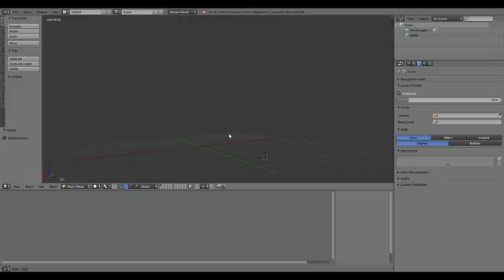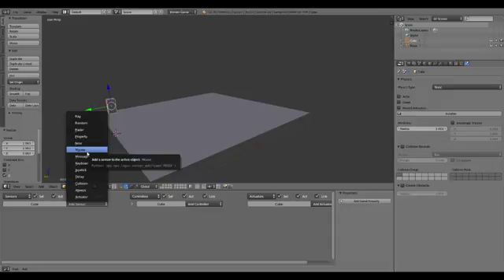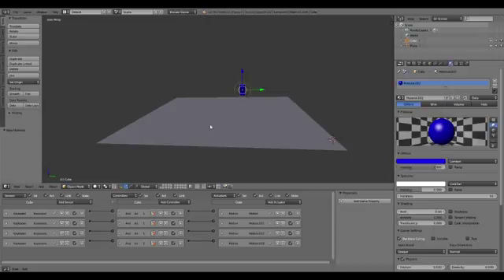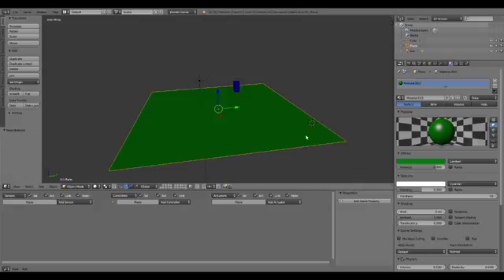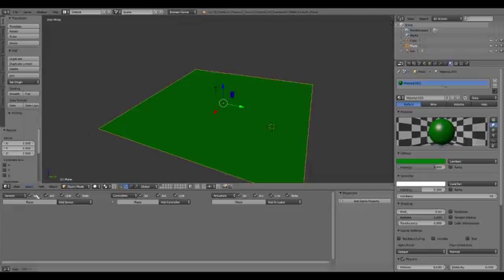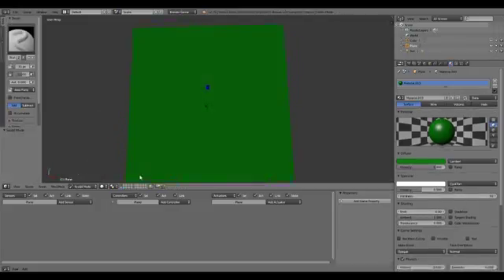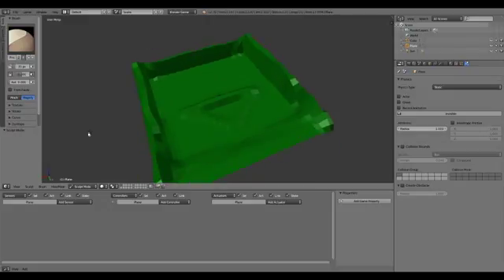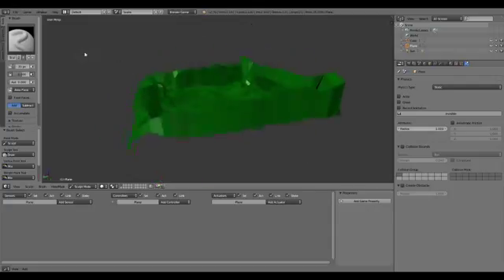how to make a simple game in blender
hey guys that was really fun. lets go for 5 likes.